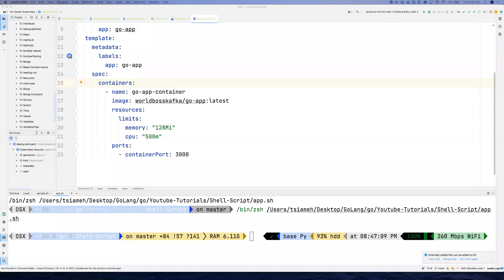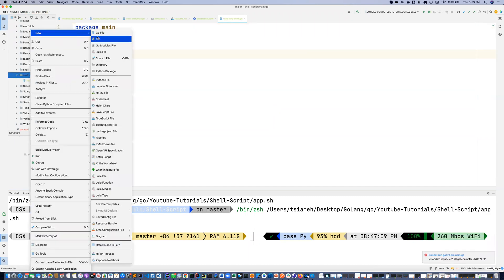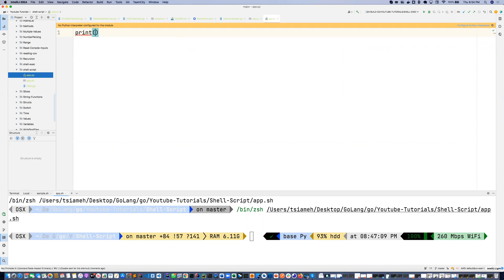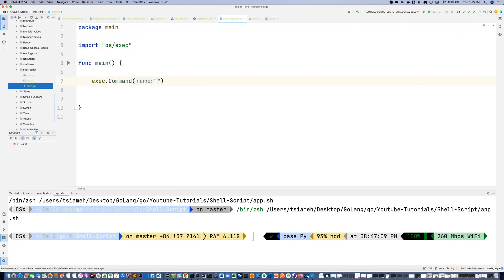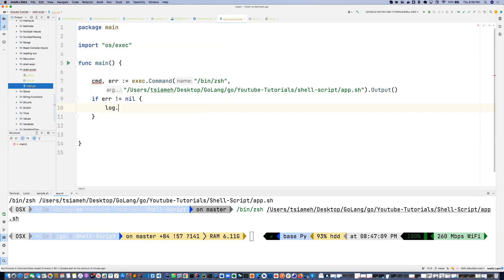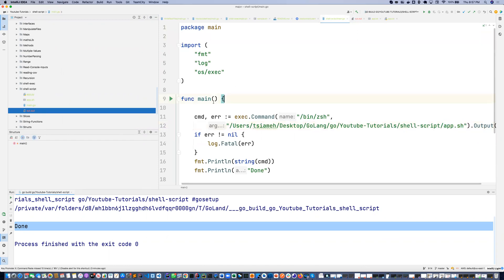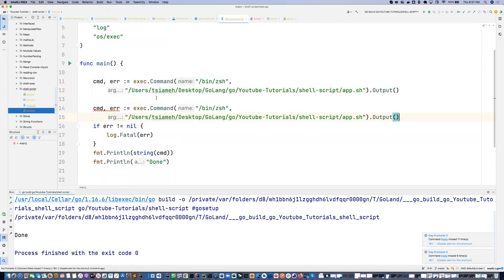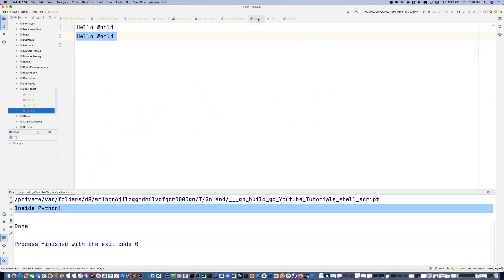Learn how to execute shell script/python script from golang in less than 7minutes - PART 27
Learn how to execute shell script/python script from golang

Go is a modern and extremely useful programming language. It was developed at google to work as an efficient server side programming language for creating distributed applications. It has now somewhat replaced the C++ and Java stack at google.

⭐ Tags ⭐
- GoDataProf
- Golang Tutorial
- Golang For Beginners
- Go Programming
- Tutorial Go
- Go Coding
- Golang
- Golang Setup
- Go install

⭐History⭐

Go started in September 2007 when Robert Griesemer, Ken Thompson, and I began discussing a new language to address the engineering challenges we and our colleagues at Google were facing in our daily work.

When we first released Go to the public in November 2009, we didn’t know if the language would be widely adopted or if it might influence future languages. Looking back from 2020, Go has succeeded in both ways: it is widely used both inside and outside Google, and its approaches to network concurrency and software engineering have had a noticeable effect on other languages and their tools.

Go has turned out to have a much broader reach than we had ever expected. Its growth in the industry has been phenomenal, and it has powered many projects at Google.

⭐Highlights⭐
Go usage is expanding in the workplace and enterprise with 76% of respondents using Go at work and 66% saying Go is critical to their company’s success.

Overall satisfaction is high with 92% of respondents being satisfied using Go.

The majority of respondents felt productive in Go in less than 3 months, with 81% feeling very or extremely productive in Go.

Respondents reported upgrading promptly to the latest Go version, with 76% in the first 5 months.
Respondents using pkg.go.dev are more successful (91%) at finding Go packages than non-users (82%).

Go modules adoption is nearly universal with 77% satisfaction, but respondents also highlight a need for improved docs.

Go continues to be heavily used for APIs, CLIs, Web, DevOps & Data Processing.
Underrepresented groups tend to feel less welcome in the community.